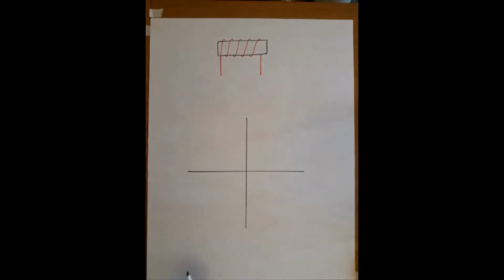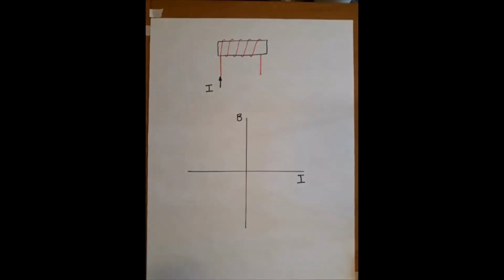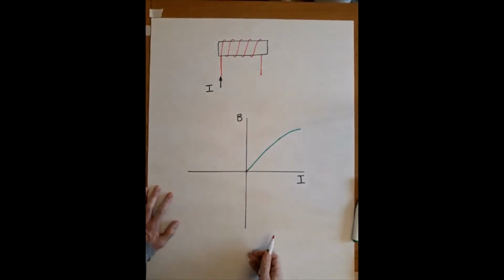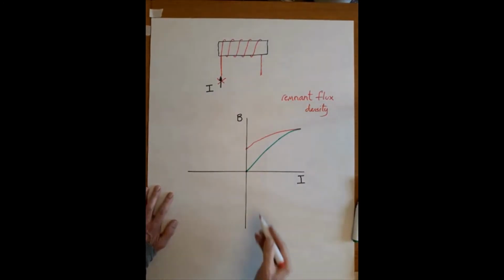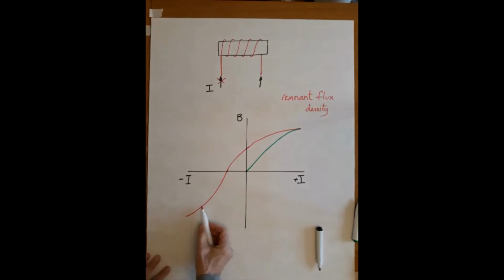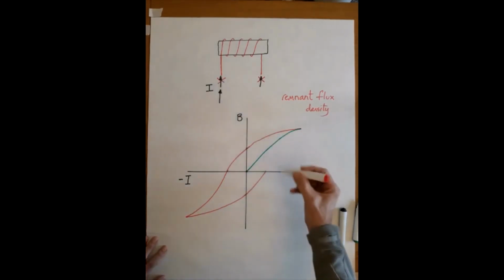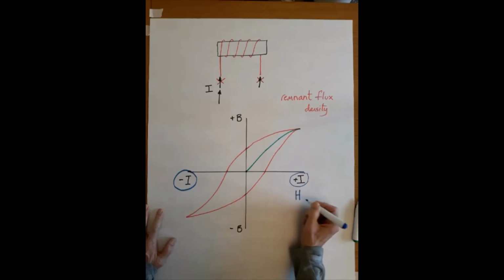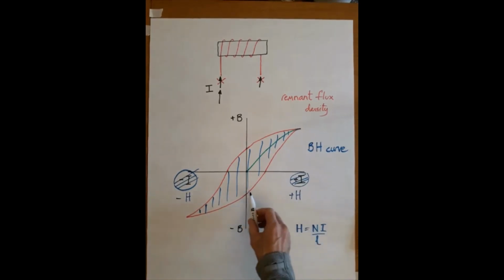Hysteresis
This clip considers the basic process of magnetising and demagnetising a sample such as iron.